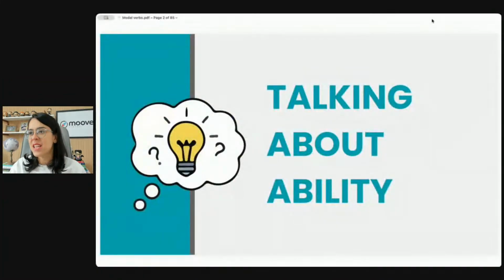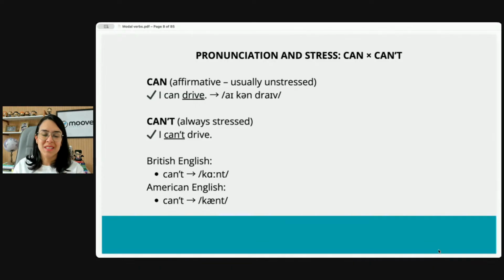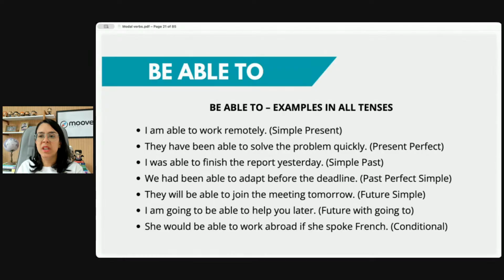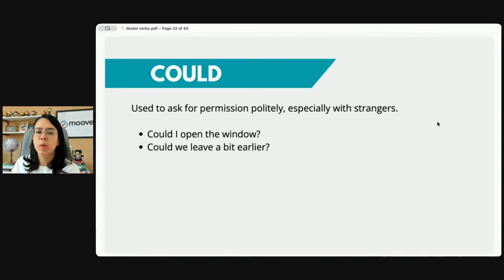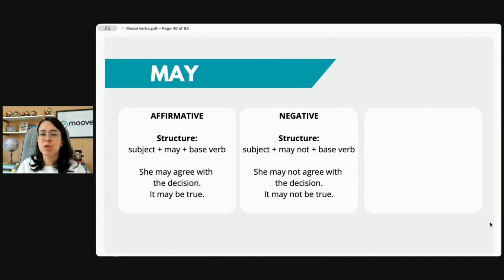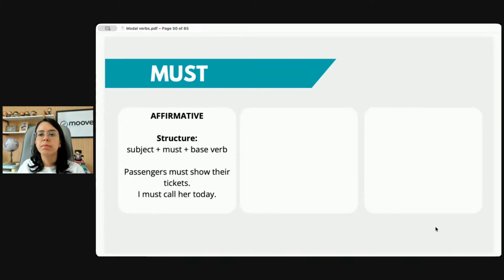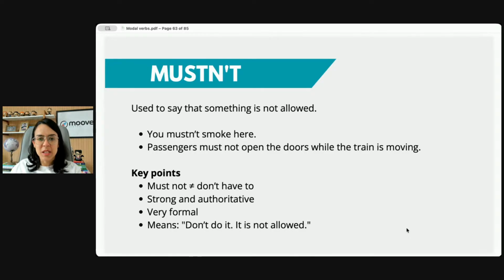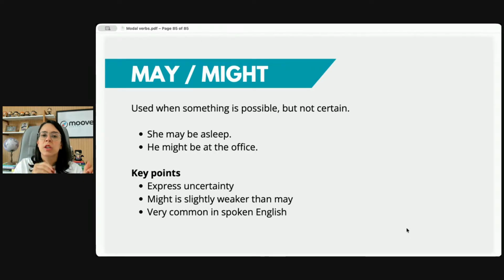Modal verbs - Live class 3/2026